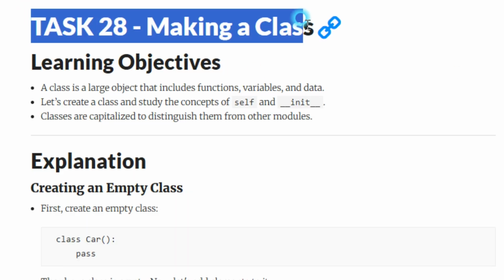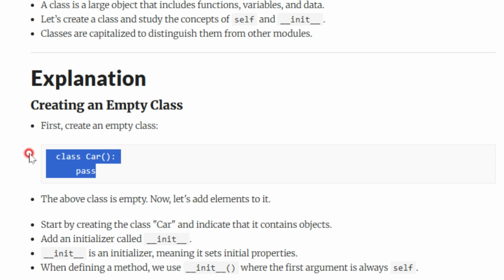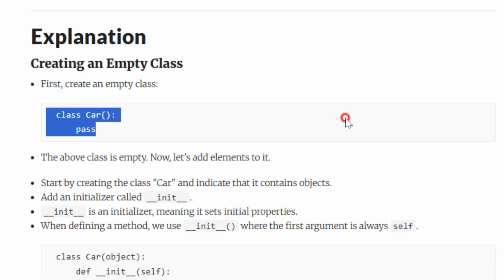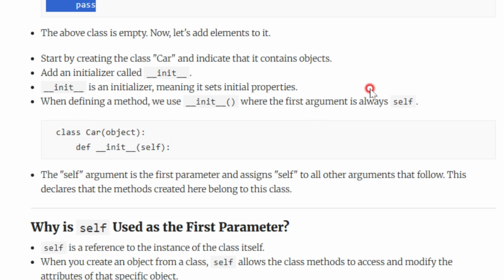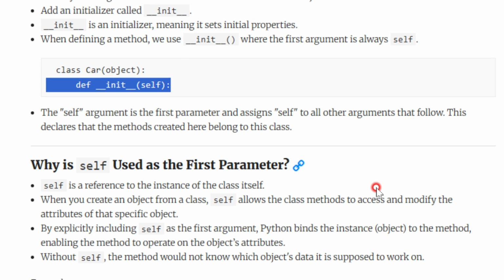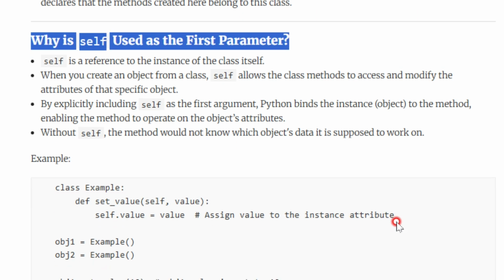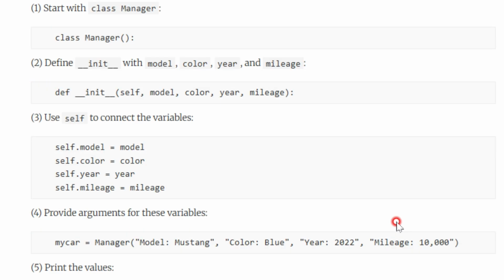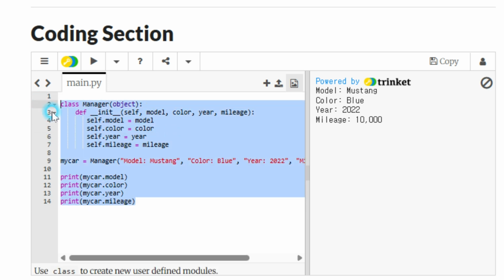Learning Basic Python Syntax in 4 Hours for Absolute Beginners Task 28 Making a Class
This course is designed to be simple enough for even elementary school students to follow.